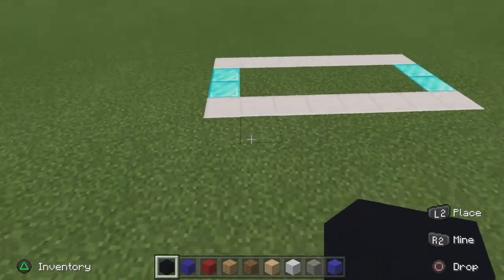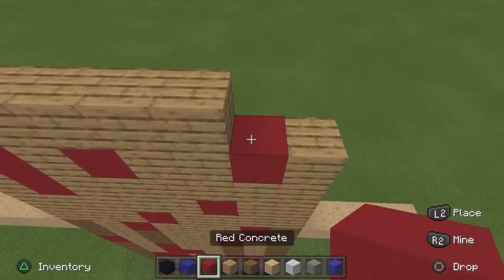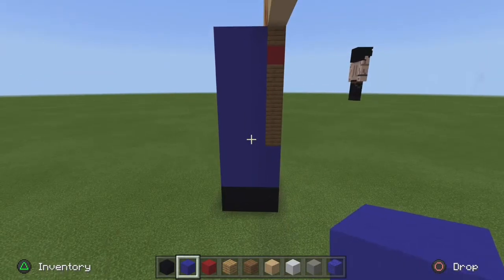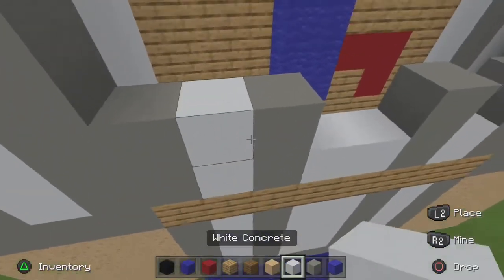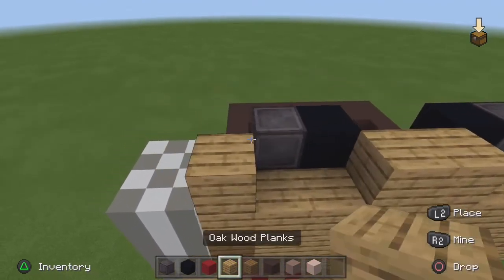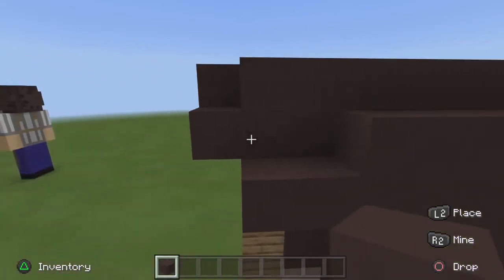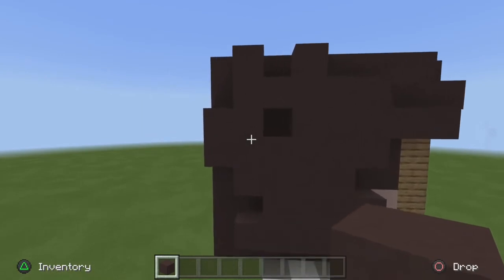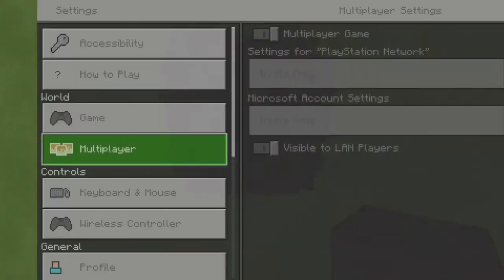Minecraft | How To Make a Leatherface Statue (Horror)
Blocks Needed:
Black Concrete
Blue Concrete
Red Concrete
Oak Wood Planks
Spruce Wood Planks
Mushroom
White Concrete
Light Gray Concrete
Blue Wool
Gray Terracotta
Light Gray Terracotta
Block of Netherite

Track Names: "Better Days" & “Overjoyed”